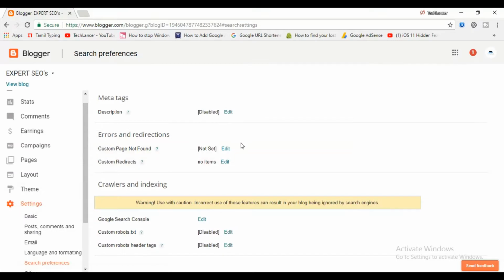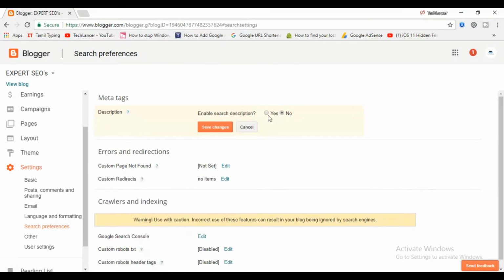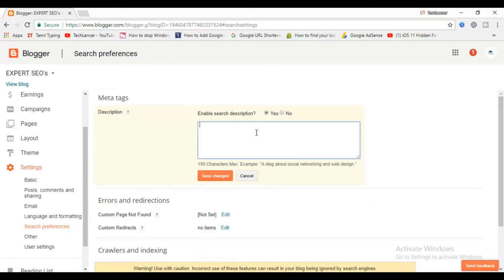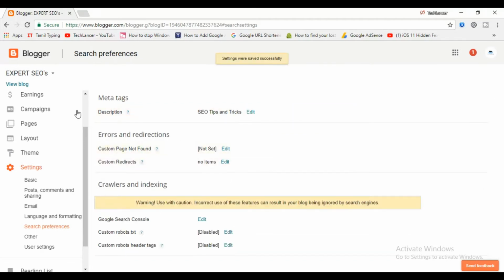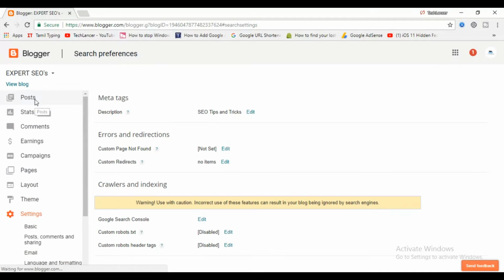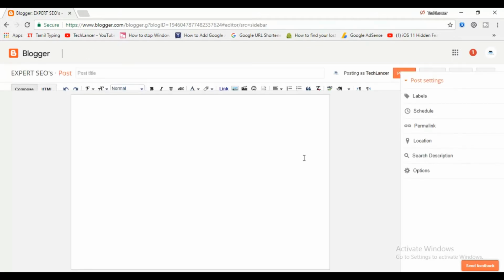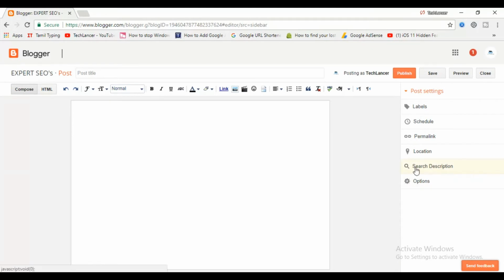Rank your Blog High in Google 2017 | Add search description in Blogger | Keywords Tricks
Blogger does not come with search description enabled. This will let your blog rank higher in search engines like Google,Yahoo,Bing. This video will explain how to add search description to blogger to add keywords for blog post.Check the trick.

Download TubeBuudy for High CPC

Gears Used to Shoot Video
Canon 1300D or Rebel T6
Benro T600EX Digital Tripod
15-Watt CFL (White)
E27 11-Watt CFL (Cool Day Light and Pack of 2)
to B22 Screw Base Socket Lamp Holder Light Bulb Adapter ,2 Pieces,White

Support us for Tamil Tech Lancer